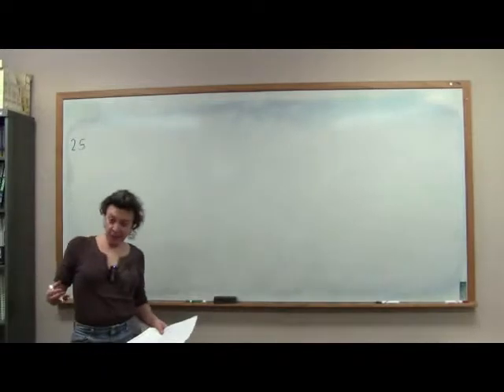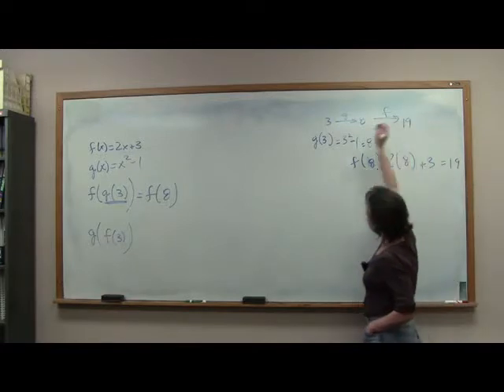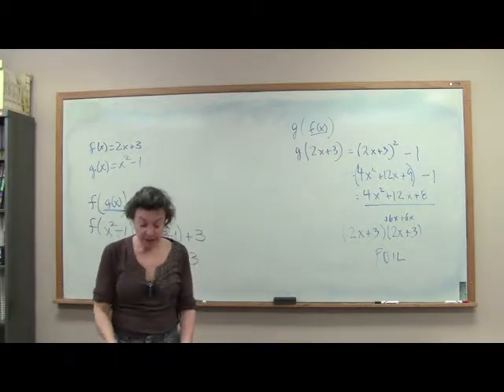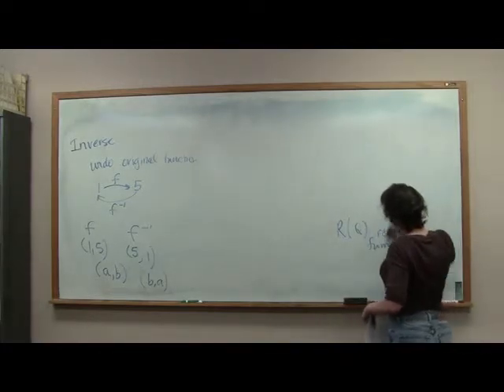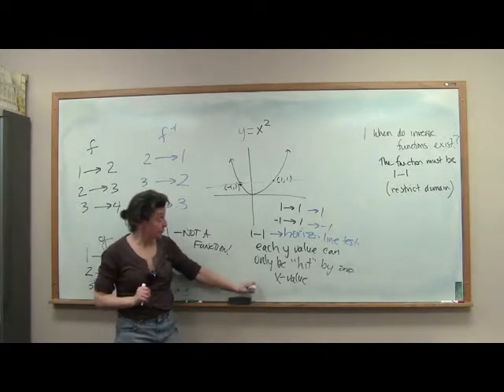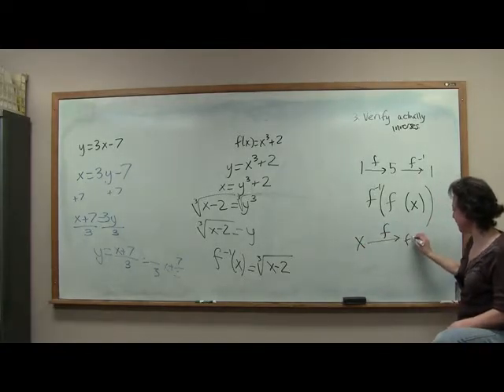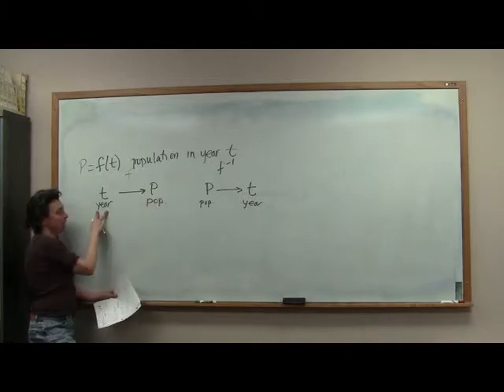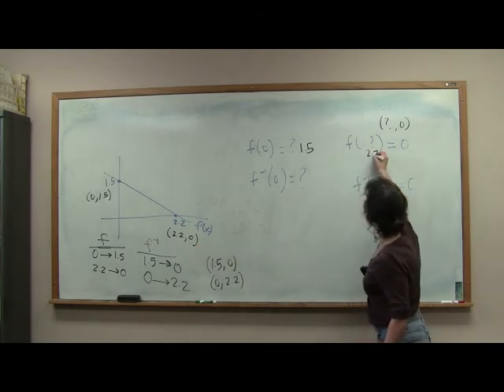M121 - Introduction to Composite and Inverse Functions (2.5)